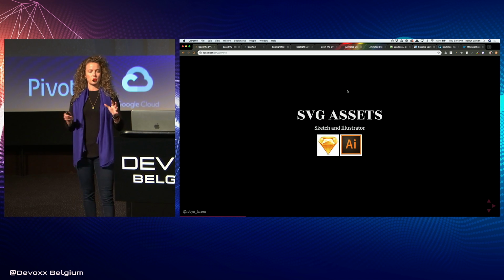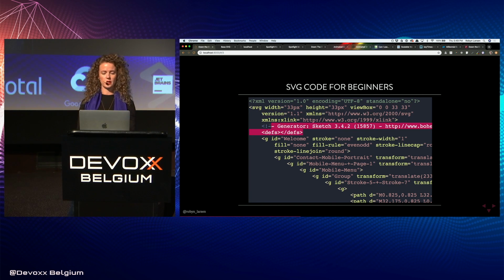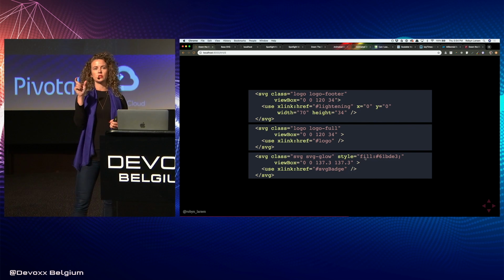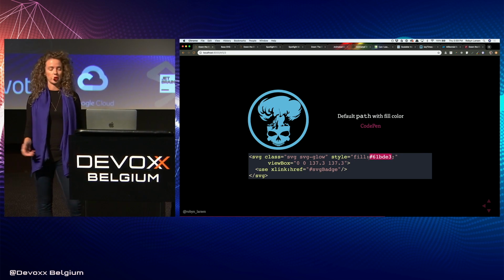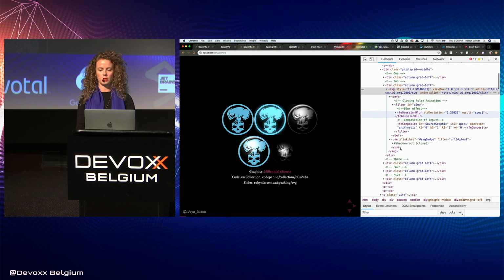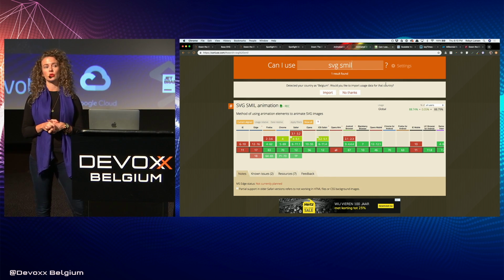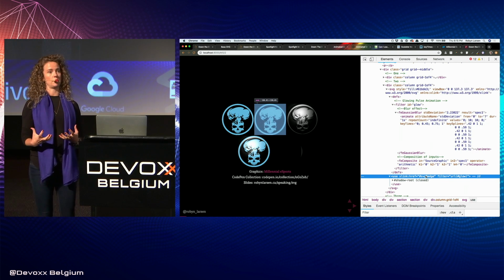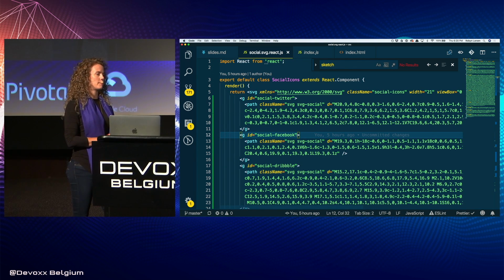Down the SVG Rabbit Hole: Advanced SVG Effects & Optimized Workflow by Robyn Larsen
We use Scalable Vector Graphics (SVGs) every day, but how well do we really understand it? More often than not, we are merely scratching the surface of a large and complicated discipline. Most developers and designers don’t realize how powerful and useful SVGs are, you will be surprised at how deep the rabbit hole goes.

Robyn Larsen
From Shopify
Robyn Larsen is a front-end developer, entrepreneur, and speaker. Robyn is also an active community member who advises numerous startups across multiple industries and frequently mentors women in tech and STEM. She is is a member of the Technical Advisory Group (TAG) with Microsoft and Avalanche Canada. She builds tools for entrepreneurs on the International team at Shopify, is co-founder of Zona Fitness Academy, and teaches Zero to Launch workshops for entrepreneurs through Embrk, She is a globe trotting, adrenaline junkie currently living the remote dream in Revelstoke, British Columbia.